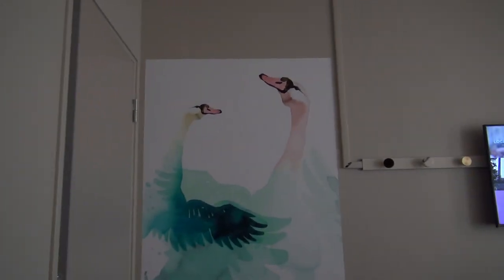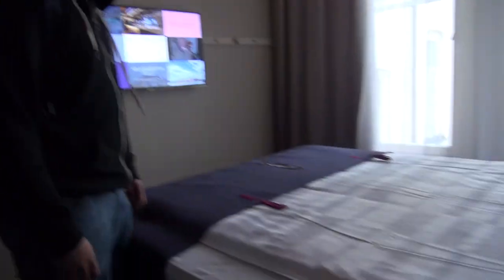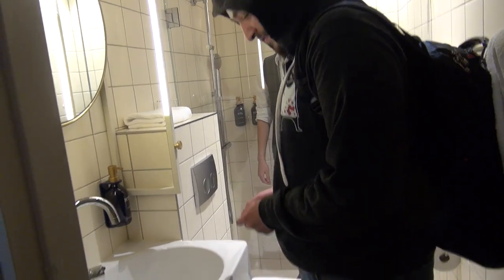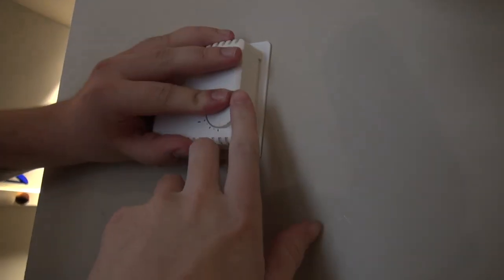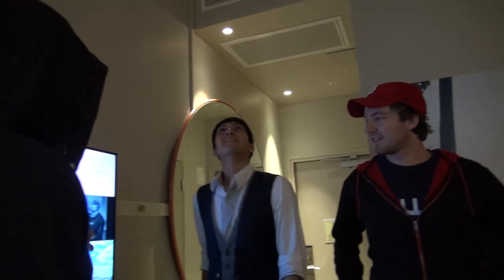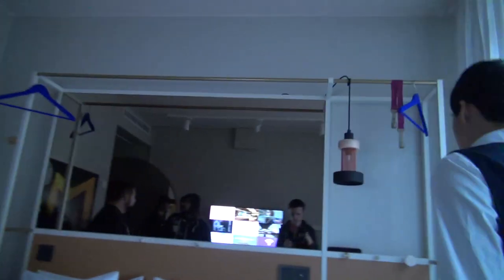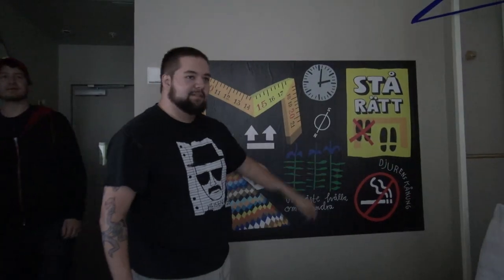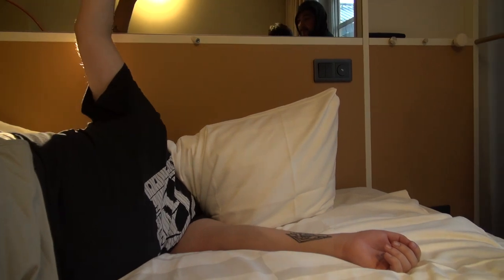Hotel Room Tour - Swedish Creature Adventures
The Creatures take a trip out to Sweden to visit Overkill Software, many adventures are had along the way.

Our Channels-